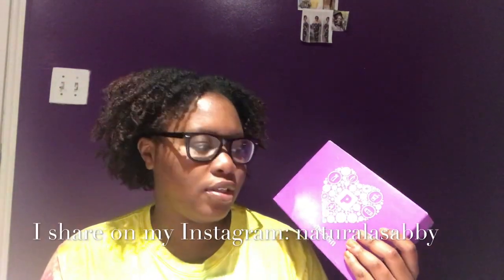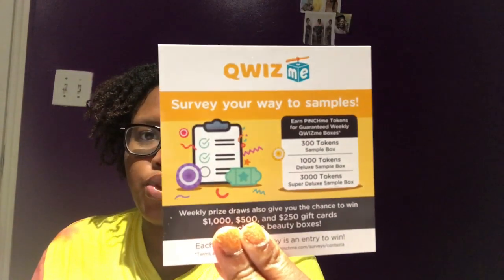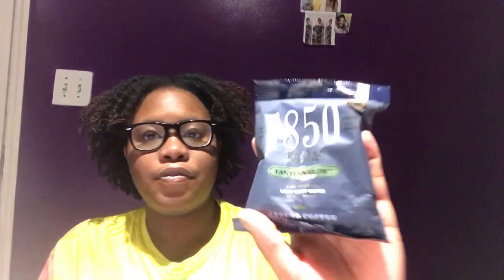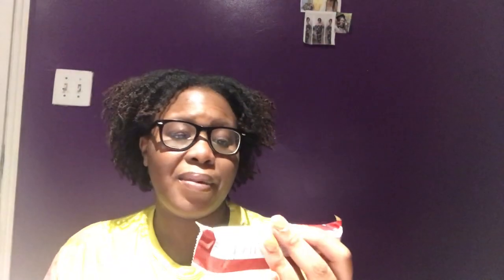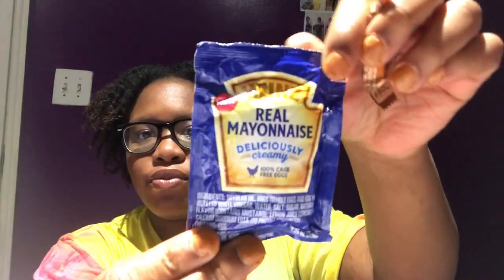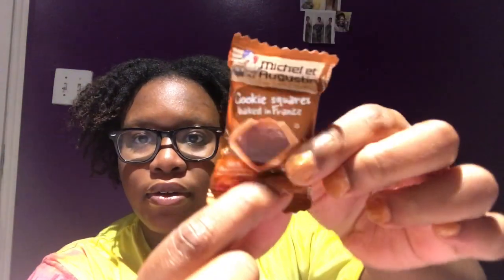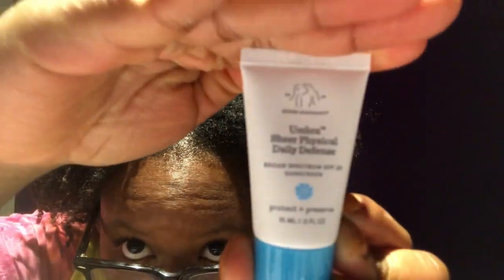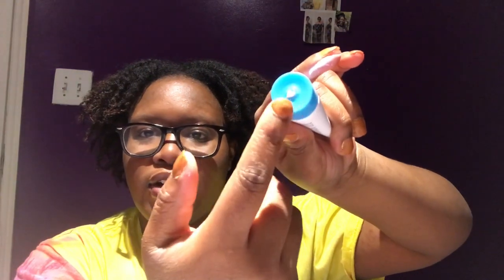Pinch Me |Qwiz Me Unboxing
In this video, I am unboxing a Pinch Me QWIZ Me box! I did not select the items I received in this box. Continue reading for names of products below and links if interested.

Products Mentioned:
1850 Folgers Lantern Glow Ground Coffee

Michel et Augustin French Cookie Squares (Milk Chocolate &Caramel)

Pure Protein Bar (Red Velvet)

Heinz Mayonnaise: (couldn't find a link to this)

Drunk Elephant Umbra Sheer Physical Daily Defense Elephant Sunscreen